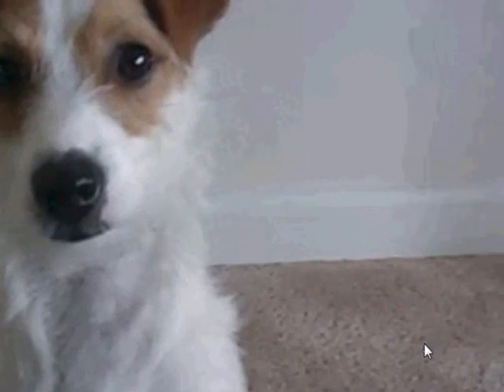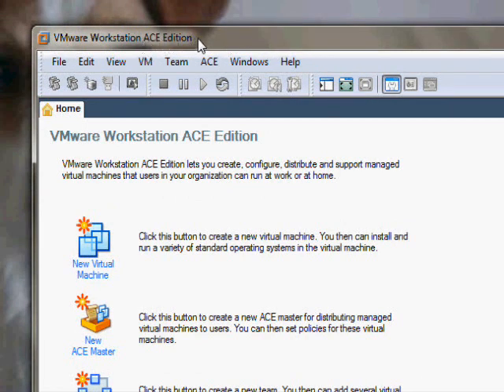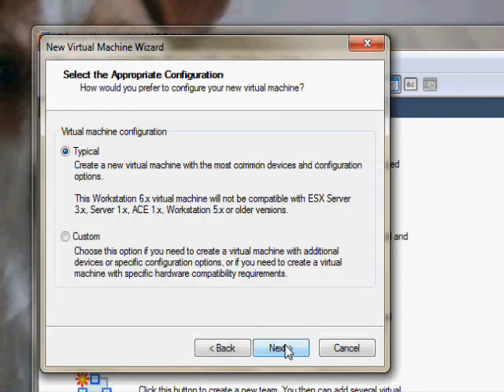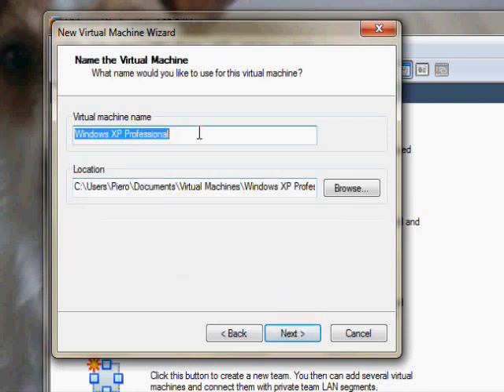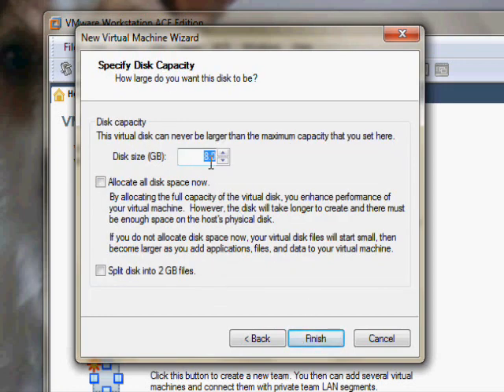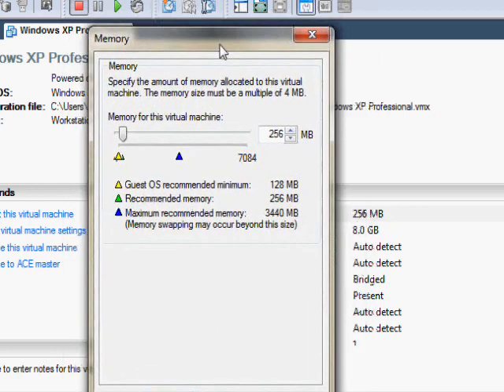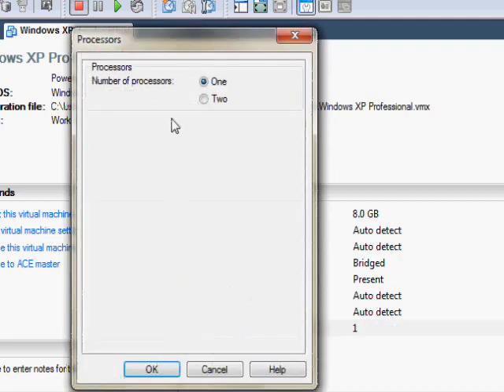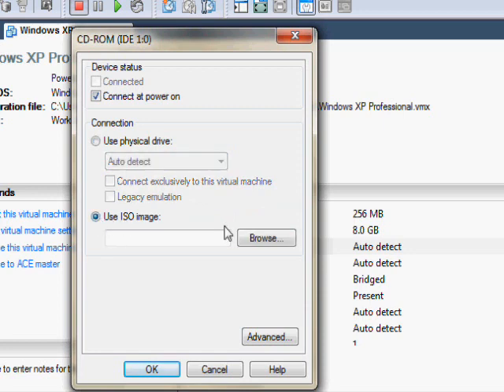How to Make a Virtual Machine (VM) - Part 1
Hi guys sorry it took so long for me to upload another vid, I know its been a while, and Id like to thank all of you subscribed and stayed with me.

Ever wanted to try out any viruses you might have made or any mean scripts you might have written? Well thats pretty much what VMs are for. You can try anything on it and it doesn't mess up your computer. Break it? You can make a new one in about 10 minutes.

Oh, and as a matter or tradition I put my dog as the background again :)